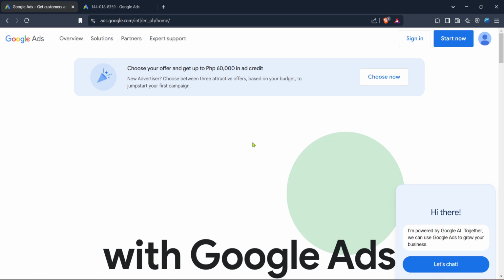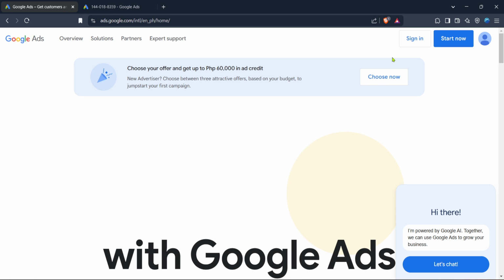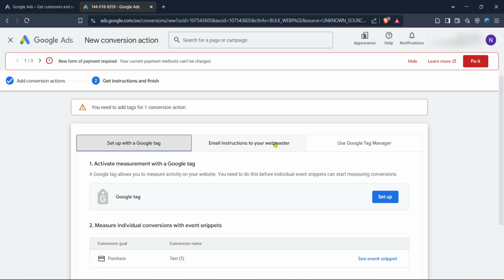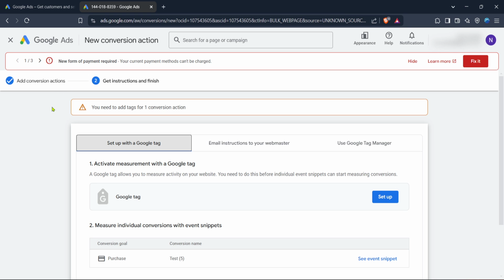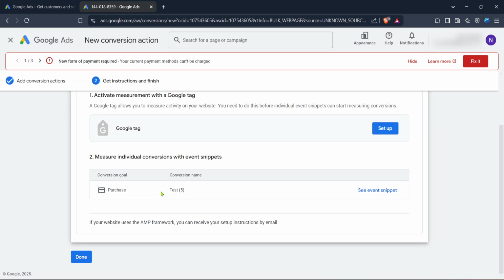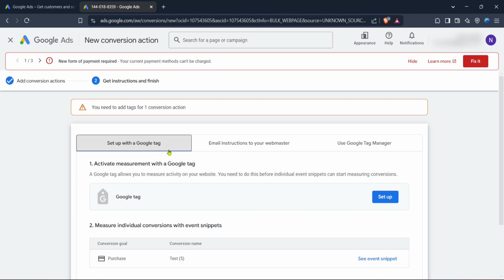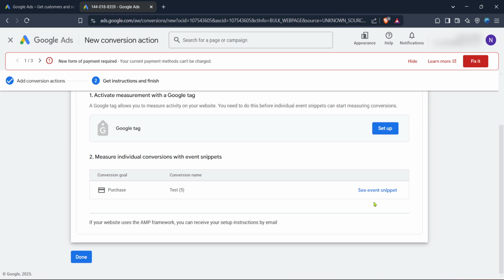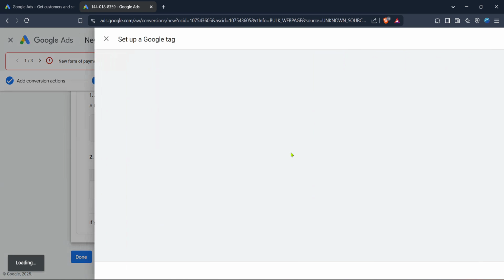How to Create a Conversion Event Tag in Google Ads (Full 2025 Guide)